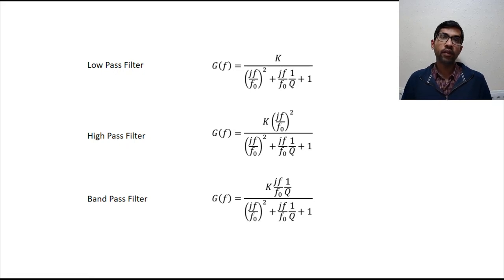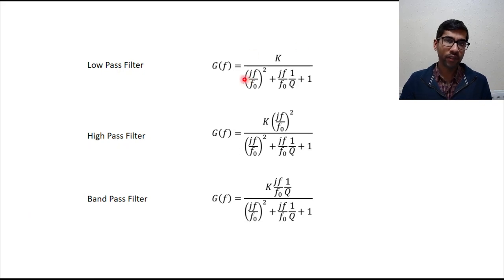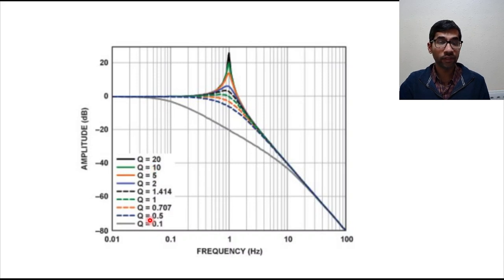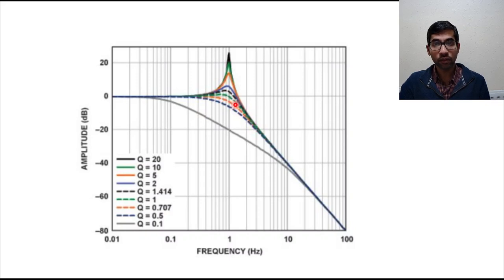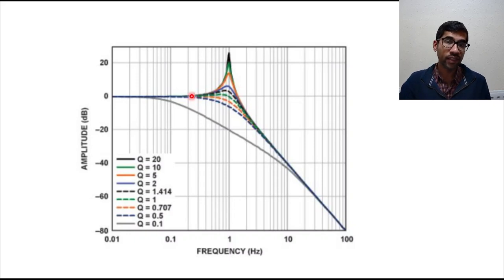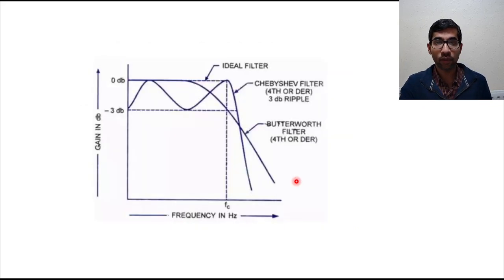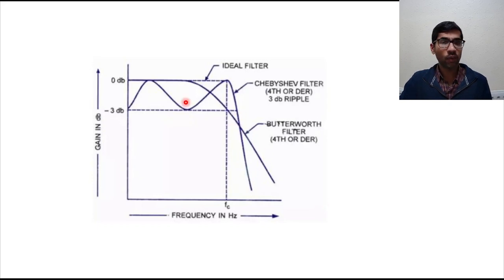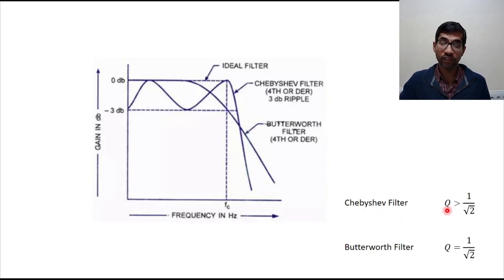2 22 General 2nd Order Filter Characteristics